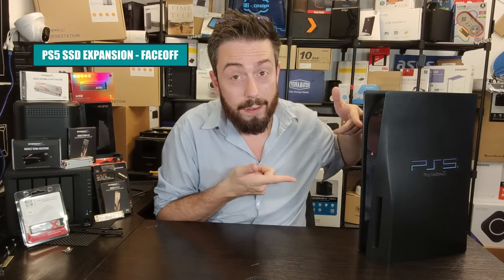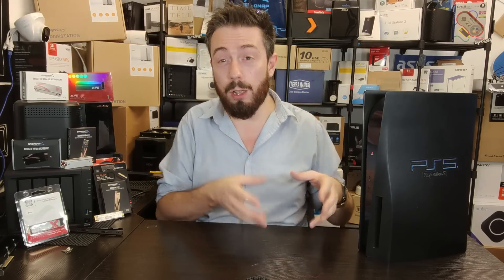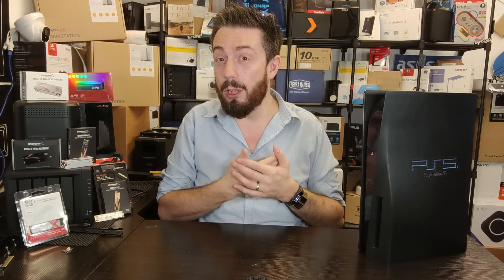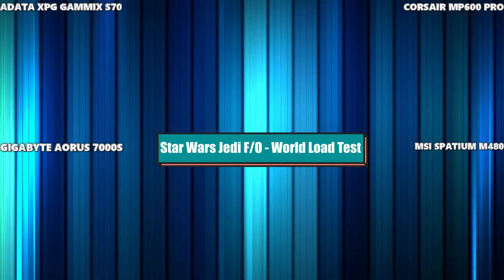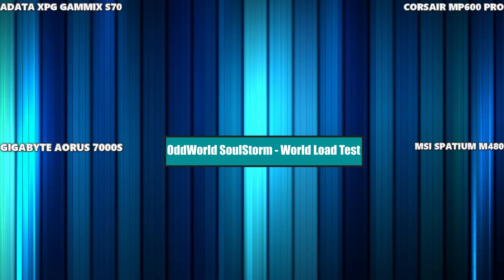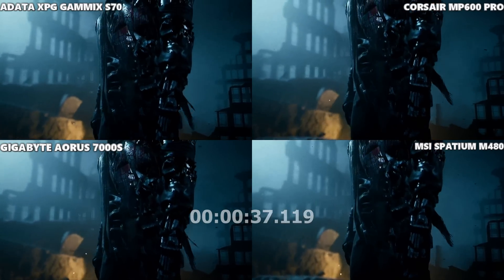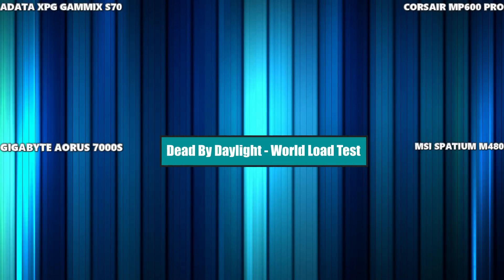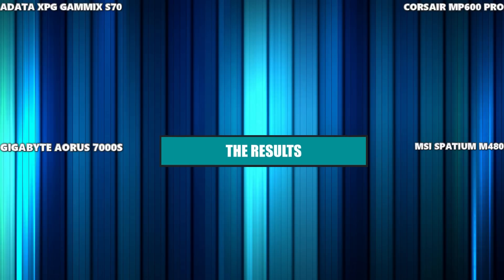PS5 SSD Faceoff III - GAMMIX S70 vs Aorus 7000s vs Corsair MP600 vs MSI SPATIUM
For those that want to know, HERE is how I built my custom PS2 Style PS5 (links included)